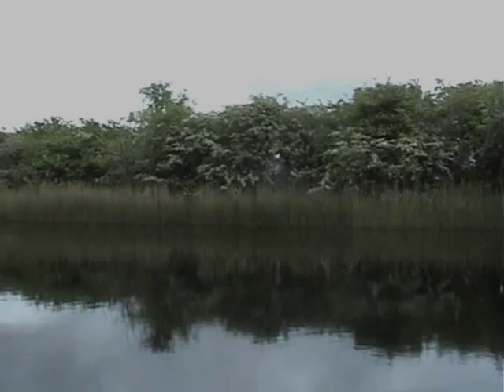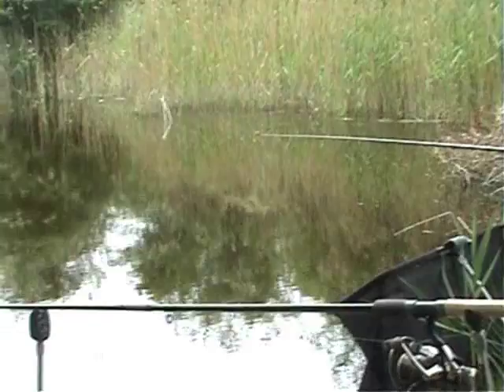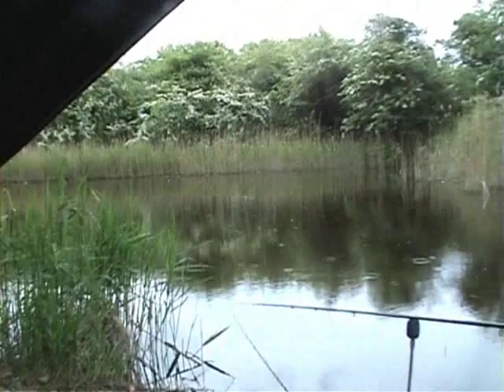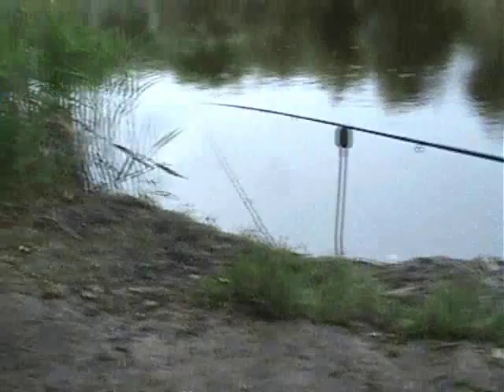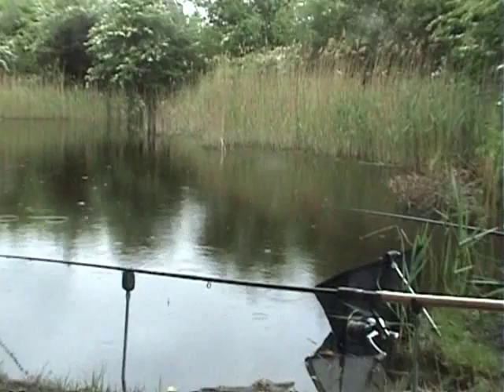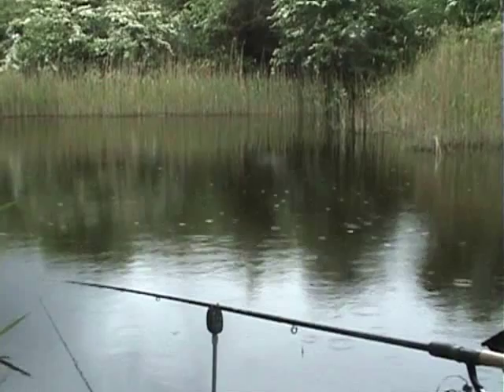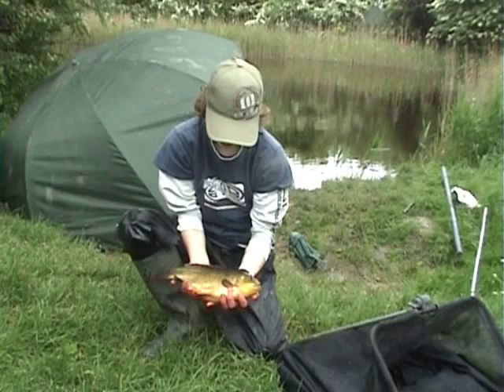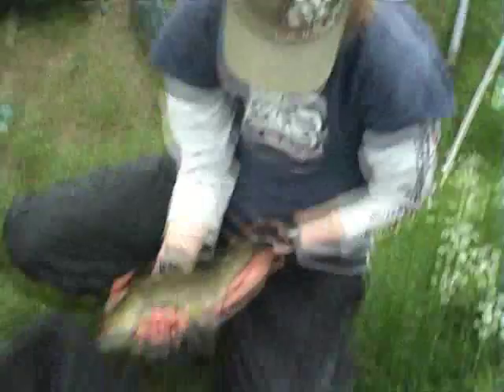Crucian Carp and Tench fishing. (video 6)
I go fishing down a different lake to usual after Bream, Roach, Rudd, Tench and Crucian Carp. I use float and ledger tactics instead of the usual "chuck it in and wait! Also I would like to say at the beginning of the video I say that the video is "video 5" when actually it is video 6. So please just bear that in mind when watching this video.
oh and enjoy!!
and Tight lines(: